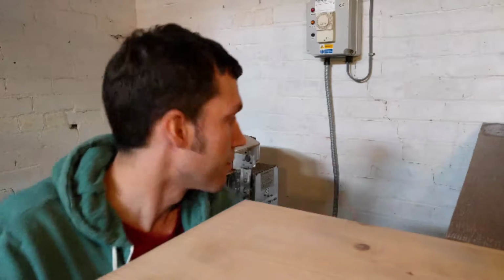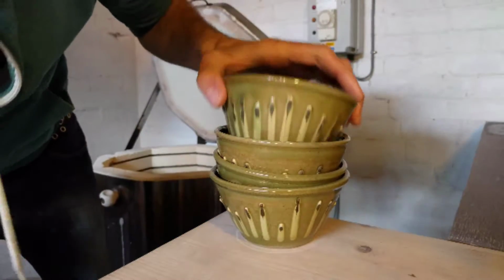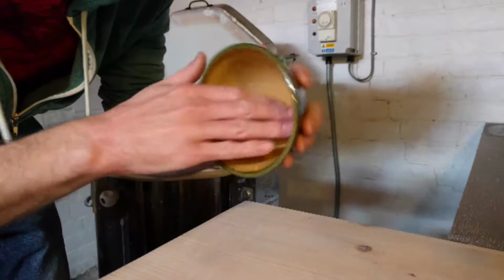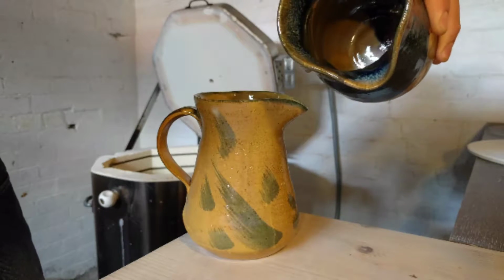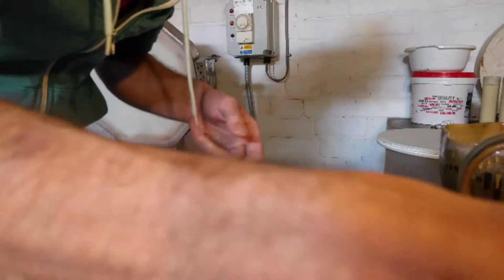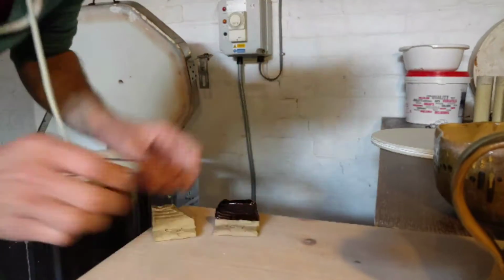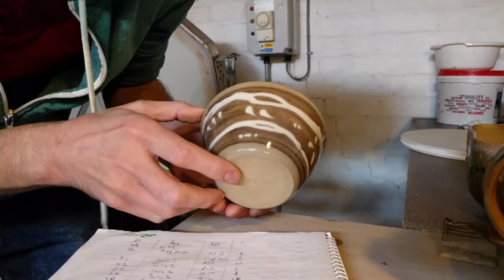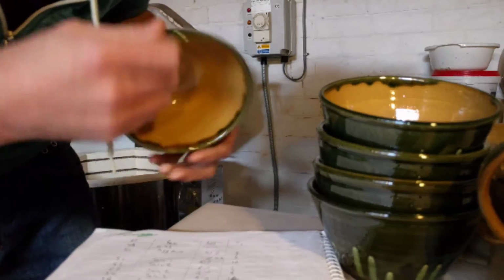Cone 8 electric pottery kiln opening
Some cone 8 glazes and slip trailing pottery fired in electric kiln.